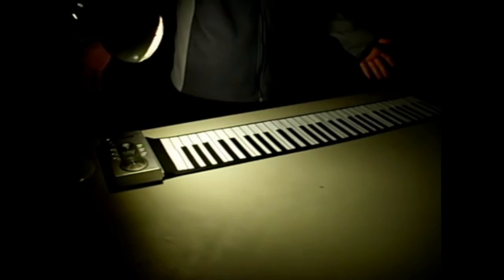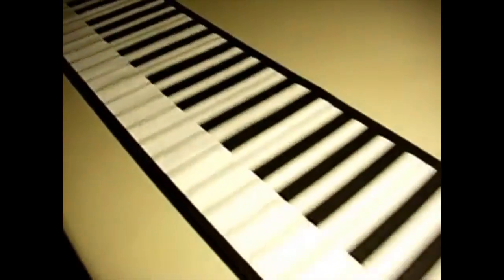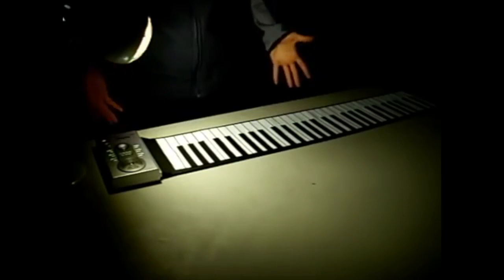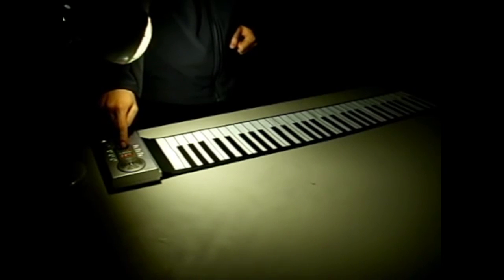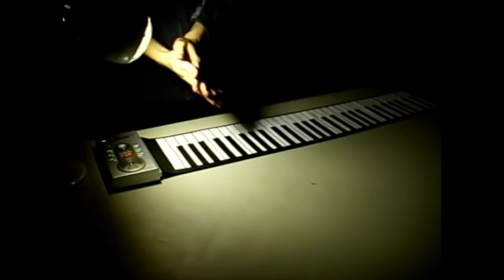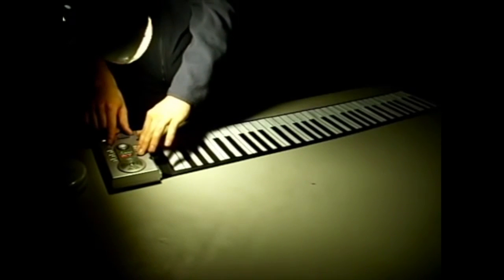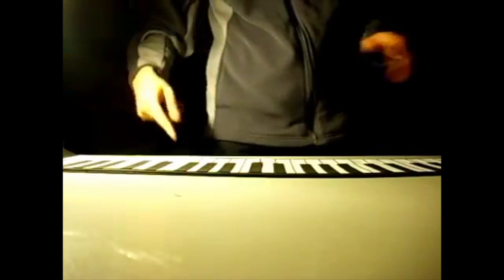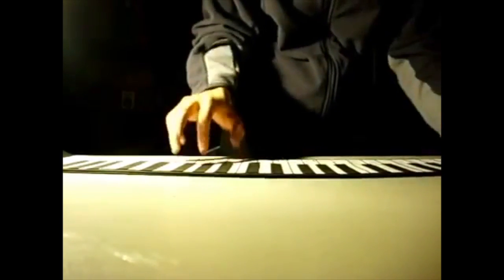PianoFlex™ Portable Electronic Piano Review